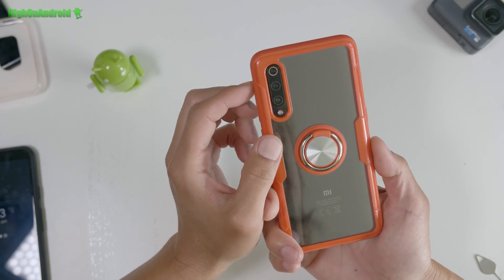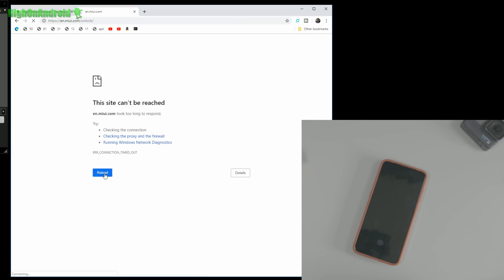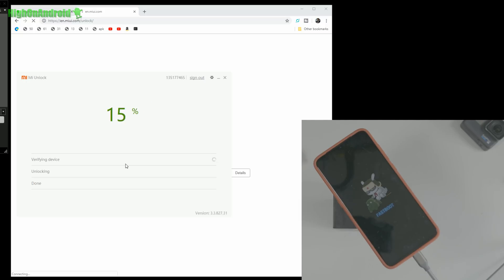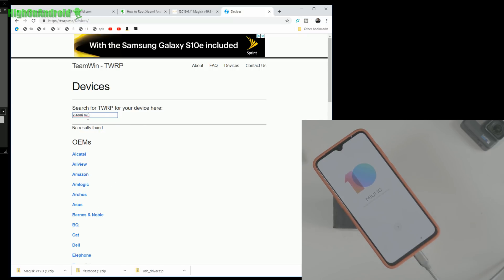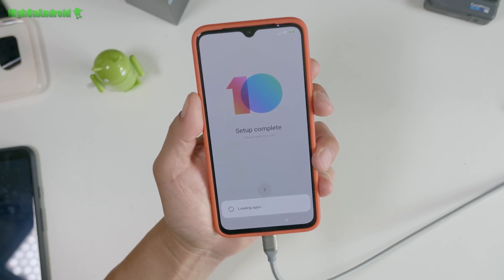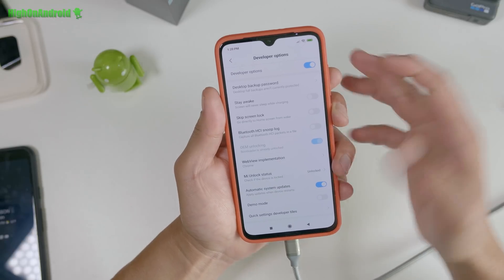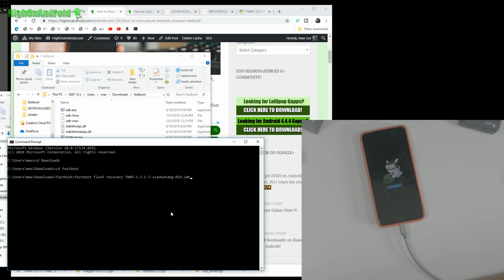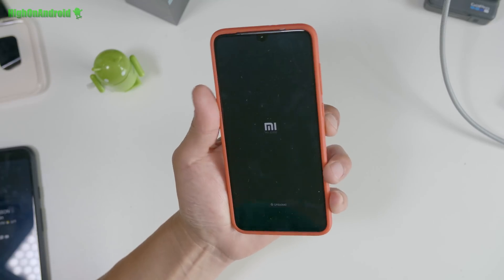How to Root Xiaomi Mi 9!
In this tutorial, I will be showing you how to root the Xiaomi Mi 9.   We will be following the Xiaomi Bootloader Unlock Guide and original Xiaomi Universal Root Guide I wrote last year since the process is exactly the same.  And this root method is also same on all Xiaomi smartphones so you can follow along even if you have another Xiaomi device, only thing different is the TWRP recovery you will be using for your specific model of Xiaomi Android smartphone. Now, the video tutorial is really just a video I filmed while rooting my new Xiaomi Mi 9 but it still should be very helpful for those of you who are rooting your Xiaomi Mi 9 or any other Xiaomi smartphone. For all the links used in video, go here: